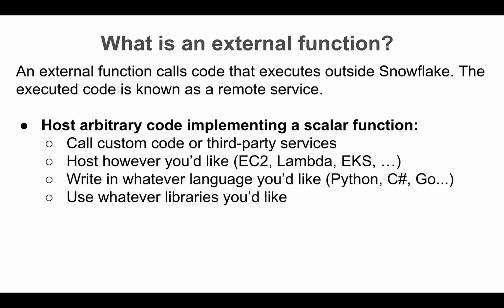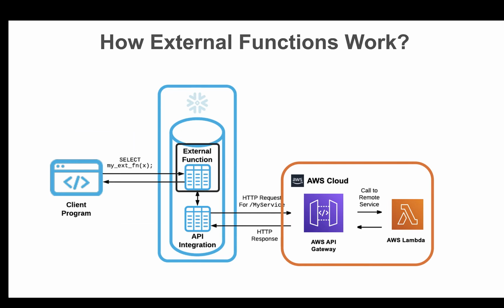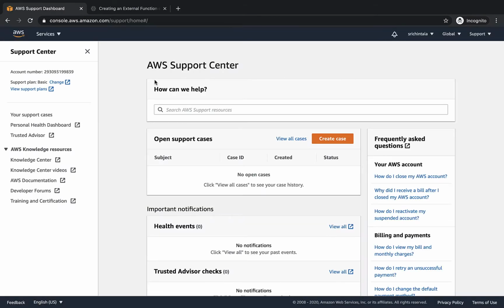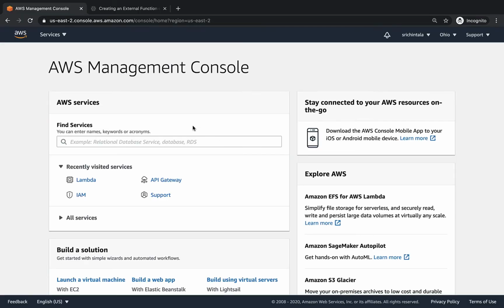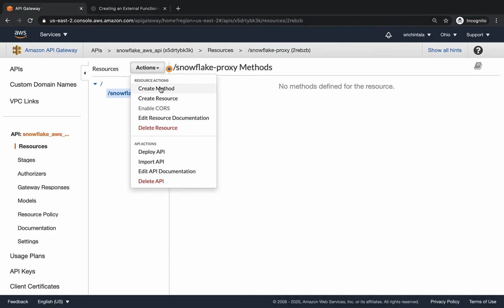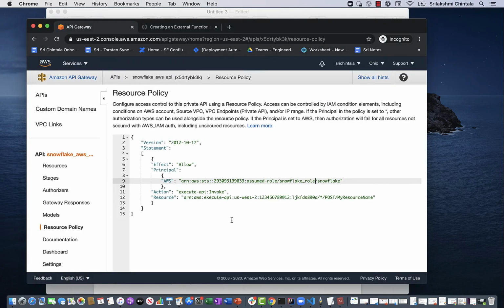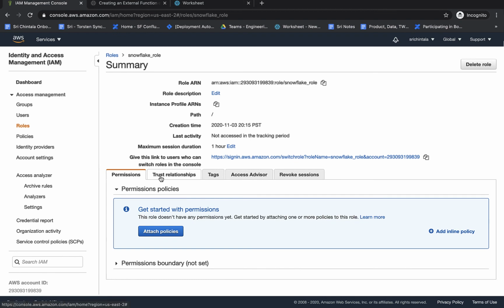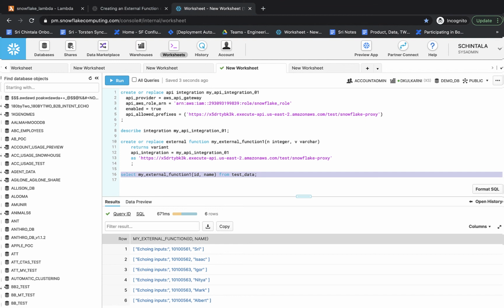Snowflake External Functions Tutorial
This tutorial is a hands-on introduction to Snowflakes external functions feature and will show you how to setup and trigger basic Python code running inside an AWS Lambda.